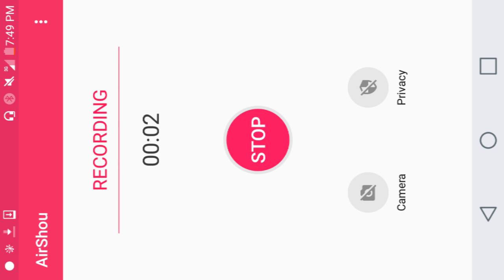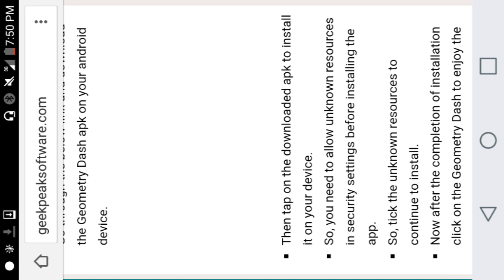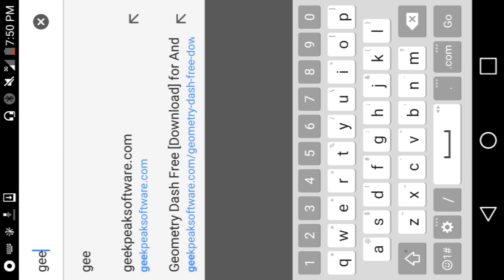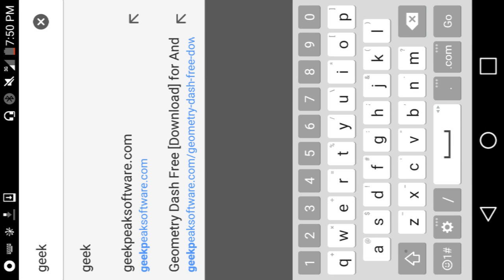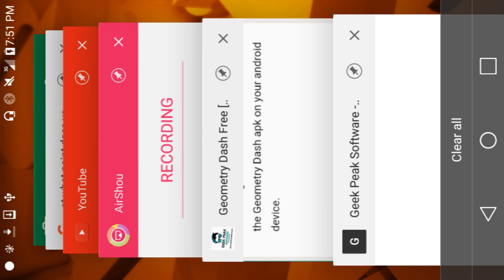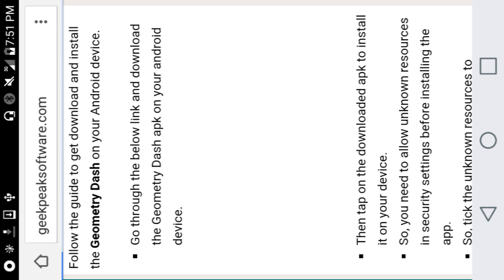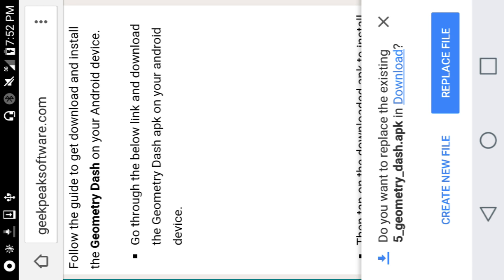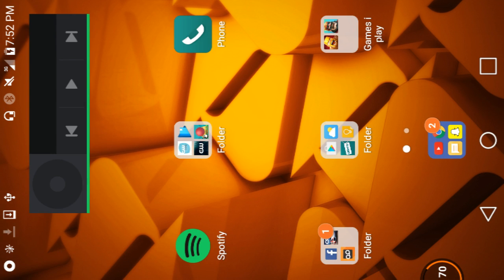Geometry dash for free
I did this video so you get this game for free